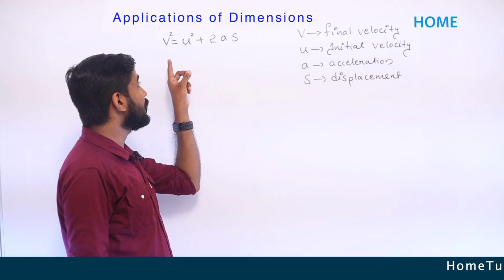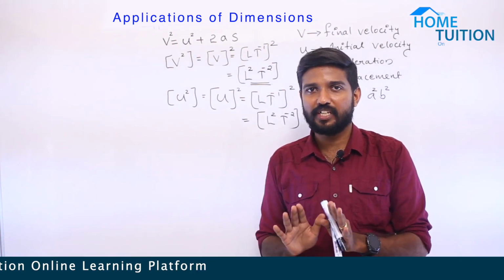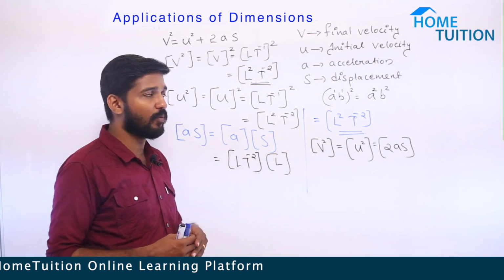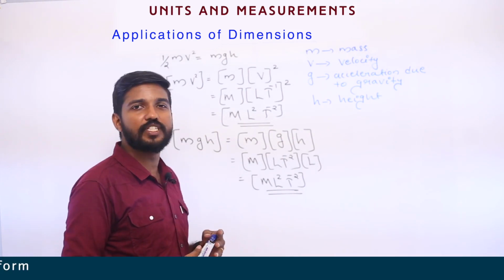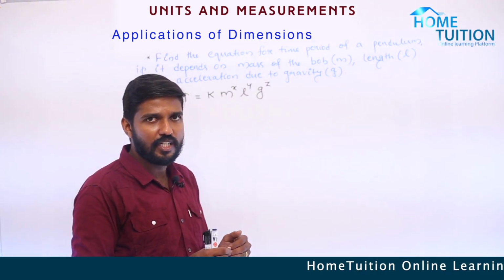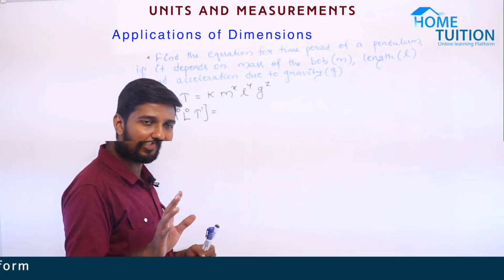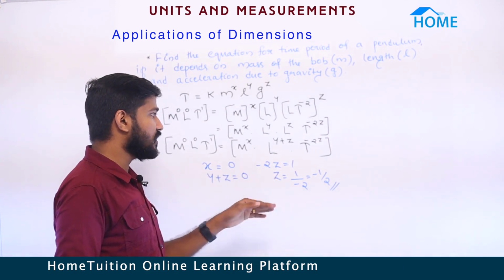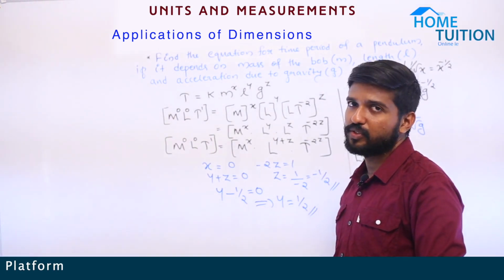Units and measurements | Plus 1 Physics Chapter 2 | Part 5| NCERT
In this video, we are going to learn about Units and Measurements. We will cover the concepts in the NCERT textbook, Plus 1 Physics Chapter 2, Part 2. This is the first of a two-part series on Units and Measurements. In the next video, we will learn about quantities, units, and dimensions.